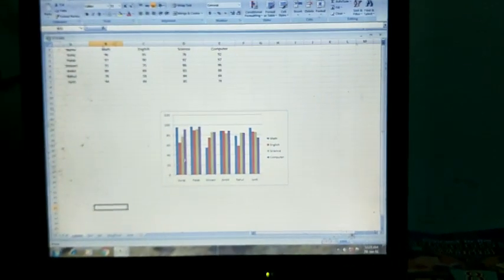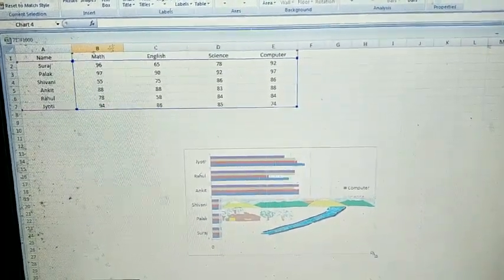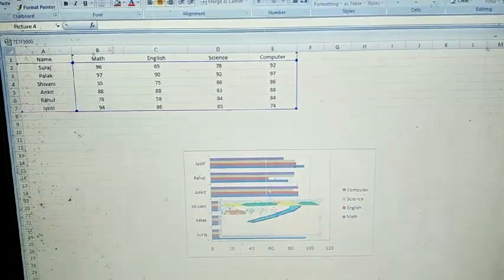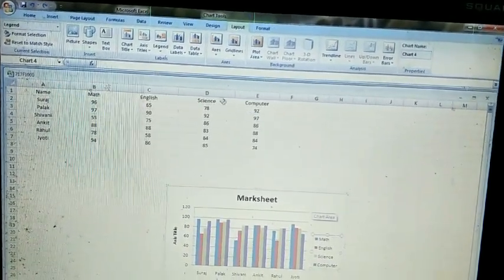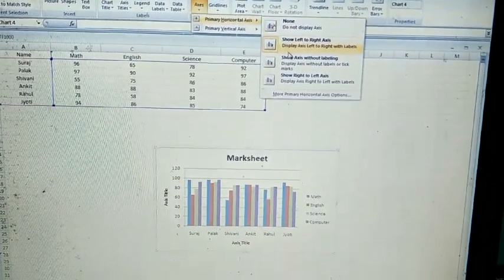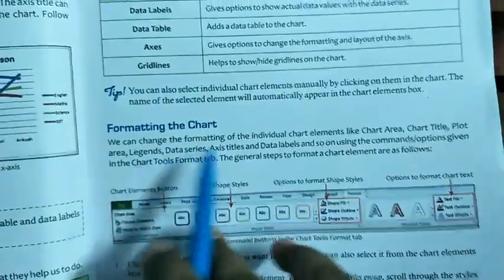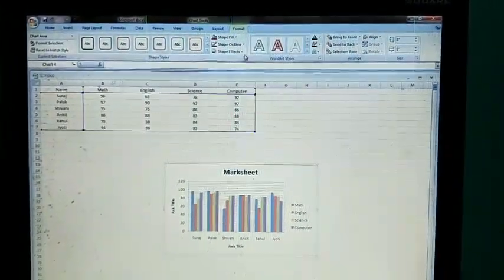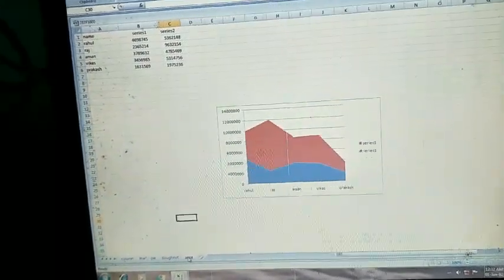Computer Class 8 Chapter 2 Topic (Layout Tab , Formatting the Chart and Grouping of Worksheet)7